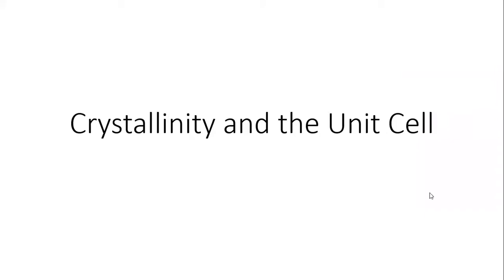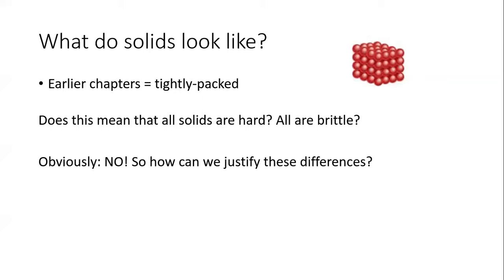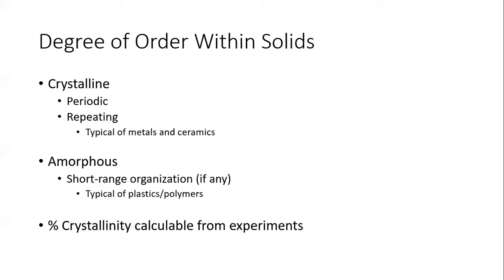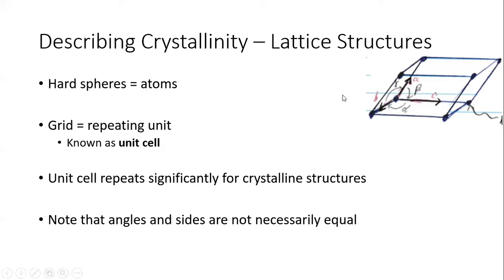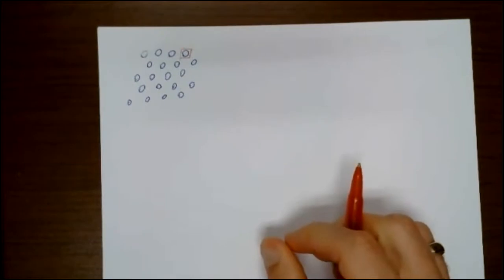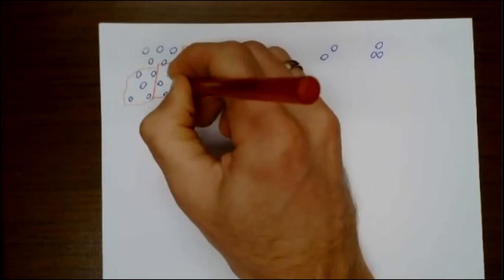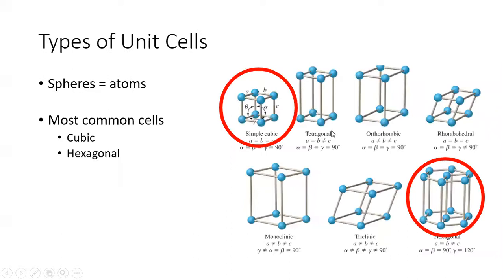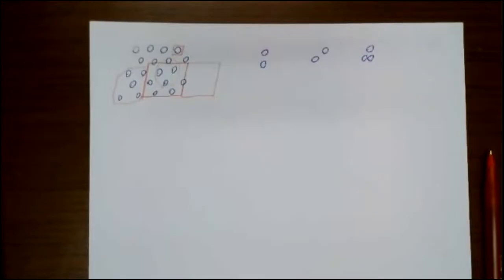MATERIALS SCIENCE: Solids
Introduction to solids